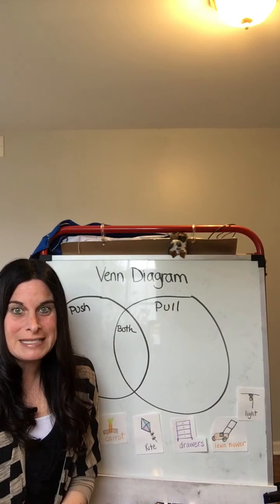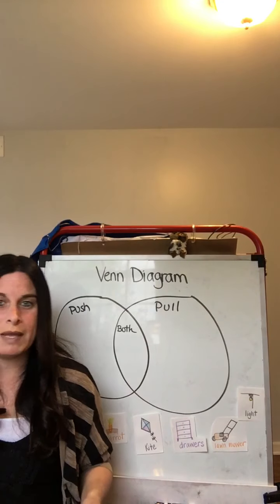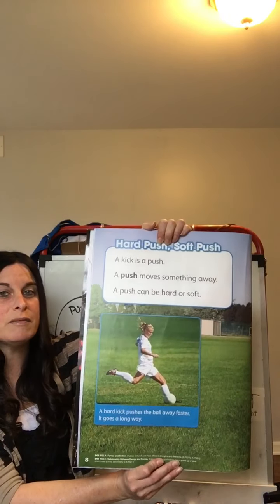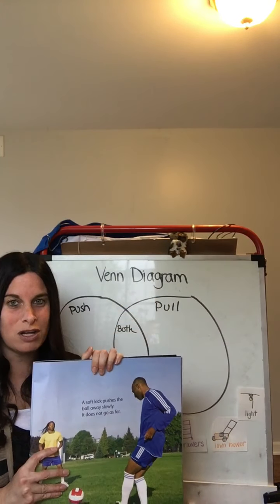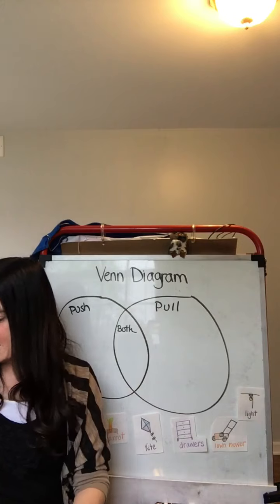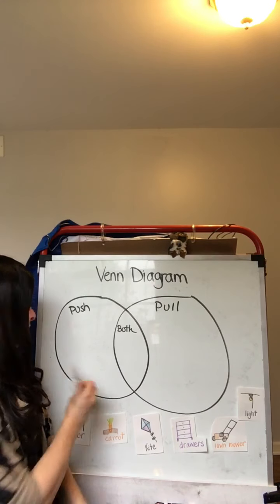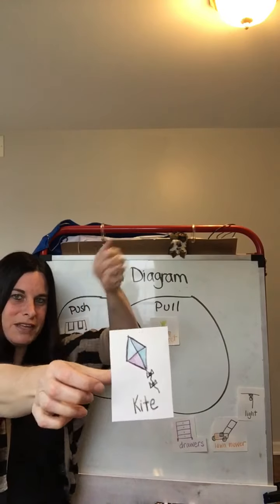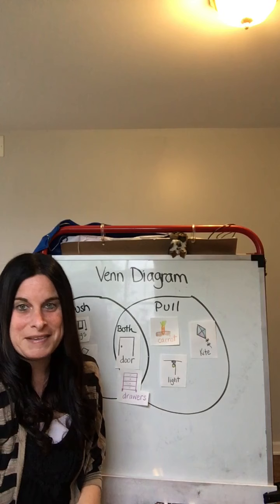Science - push and pull